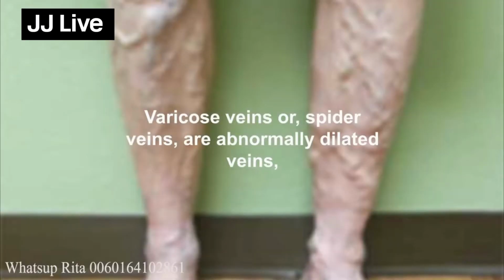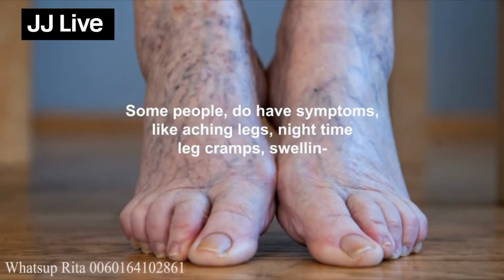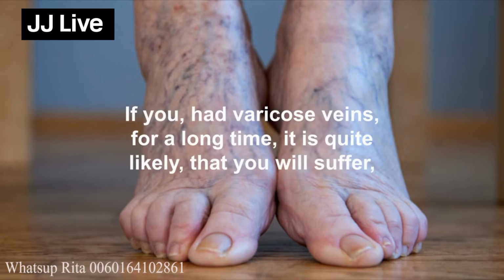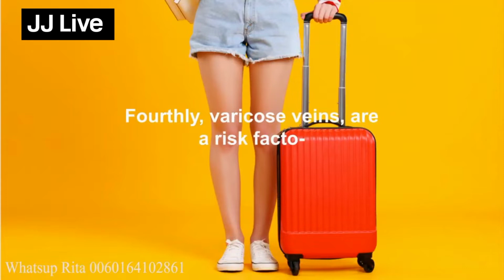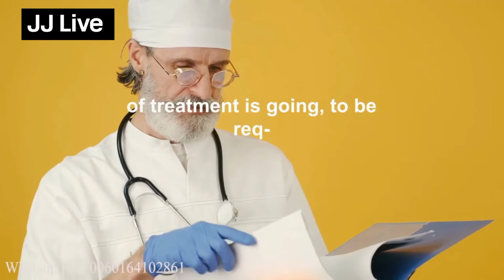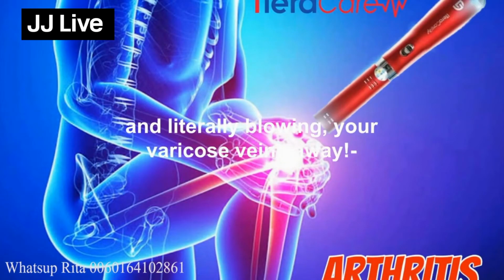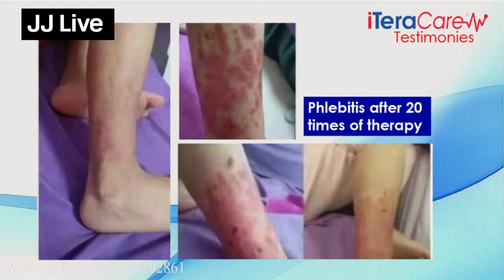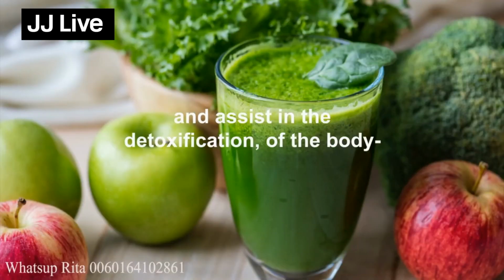Using iTeracare Wand for Varicose Viens & various methods explained | Most important Session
In this video we present the new ideas for Varicose Viens treatment.

"•ITERACARE BASIC TECHNIQUE•

Whole body:  With the distance of 3-4cm, use the device vertically.
Speed:  move with your suitable speed.

Method:  Vertically or circular.
Time: small areas, around 15-20 minutes, full body, 30-40 minutes.

Use daily not more than 2 hours:
*those with weaker body, elderly and young children do not need as much time, use sweat as an indication.
1. Start with palms and move onto bottom of the foot for about 1-2 minutes each.
2. Use on the back for 2-3 minutes

Room Temperatures:
Cold:  in a 25.c room
Warm:  in room temperature

(1) starting from the center of the spine, move up and down
(2) from spine, move sideways left and right and move to buttocks
(3) arms: starting from the shoulders, move towards the hand and fingers
(4) lower limbs: starting from the buttocks, move towards sides and move downwards to legs and toes
(5) chest: starting from the neck, move down to the collar bone and chest, avoid the nipple
(6) upper limbs: starting from the ribs, move towards the center and move to lower limbs
(7) head area: starting from the top of the head, move in circular motion around the head
(8) face: move in circular motion around the face

Additional techniques:

1. FLU:
Below 38.5c, use basic techniques (back + chest+ head+ face+ feet)

2. SORE THROAT:
Basic technique + focus on neck

3. COUGHING:
Basic technique + focus on neck + shoulder

4. TOOTHACHE:
Basic technique + limbs + stomach area

5. KNEE PAIN:
Basic technique + focus on knee + liver area + spleen area

6. FACE:
Basic technique + face area + liver area + spleen area

7. BLOOD PRESSURE:
Blood pressure 170~95 and above.
•high blood pressure: basic technique + liver area + spleen area + limbs + feet
•low blood pressure: basic technique, short amount of time is recommended, use on whole body, 10~15 minutes

8. MYOCARDIAL INFRACTION:
Basic technique + liver area + spleen area + limbs + feet + chest area

9. CEREBRAL INFFACTION HEMIPLEGIA:
Basic technique + liver area + spleen area + limbs + feet + head area

10. DIABETES:
Basic technique + limbs + feet + liver area + spleen area

11. PSORIASIS:
Basic technique + focus on area

12. GYNECOLOGICAL  DISEASES, INCONSISTENT MENSTRUEL CYCLE: Basic technique + back area + abdomen + liver area + spleen area + uterus area

13. RUNNY NOSE, PHLEGM:
Basic technique + focus on area + lung area

14. OBESE, MENOPAUSE, CRAMPS: Basic technique + back area + chest + liver area + spleen area + abdomen

15. HEARING PROBLEMS, INSOMNIA: Basic technique + back area + liver area + spleen area + head area

16. SHORT SIGHTEDNESS:
Basic technique + back area + liver area + eye area

17. RHEUMATISM:
Throat area technique + back area + liver area + spleen area

18. BEAUTY EFFECT:
From the chin, move upwards ,use the other hand to massage the chin for 5~10 minutes

19. BURNS:
Circular motions on burns area

20. LIPOMA:
Basic technique + liver area + spleen area + focus on needed area

1. COLD, GASSY:
Hand food mouth sickness, hands, fingers, neck, stomach, knees, feet etc:
when using Terahertz treatment, it will discharge the unhealthy gasses. Usually start with the hands and palms, feet, and then start with torso and body. When using on body, move vertically. When affected area is painful, focus on area.

2. There is a possibility of symptoms, usually during treatment.

3. Symptoms will appear from time to time.

4. Few hours after treatment, is it advised not to drink cold beverages, no cold food, sitting under air conditioning is unrecommended, no showers, to enhance the treatment's affect.

5. Treatment duration depends on the severity of sickness/condition. Those with weaker body is recommended to use treatment for a shorter time than normal. Before and after treatment, please drink a cup of WARM charge Terahertz water. 4 hours after treatment, you can shower. When the treatment is working, you will feel slight soreness, visible redness, blisters/crystals on treated area, these are ordinary symptoms.